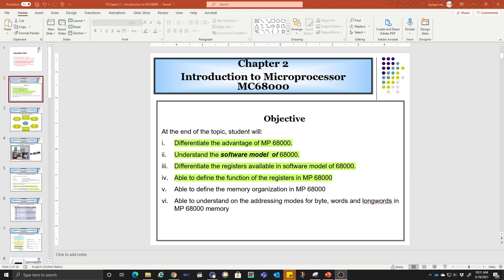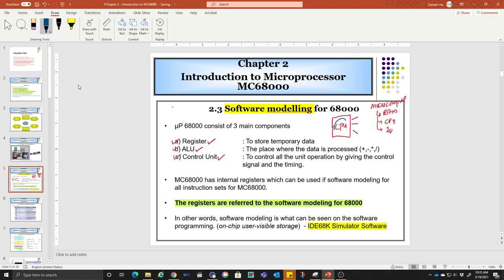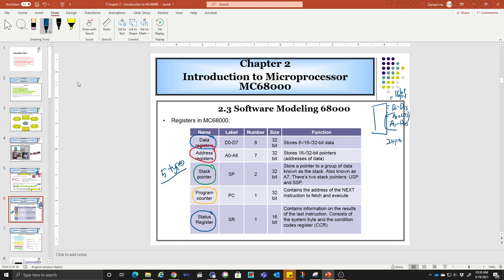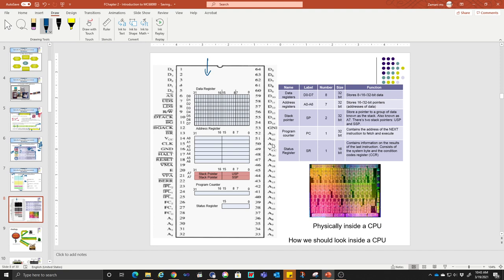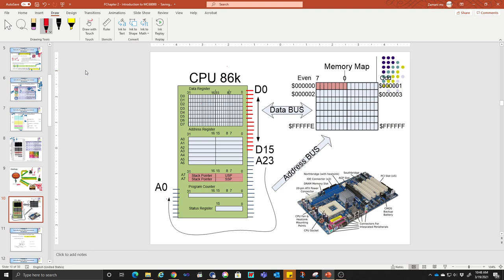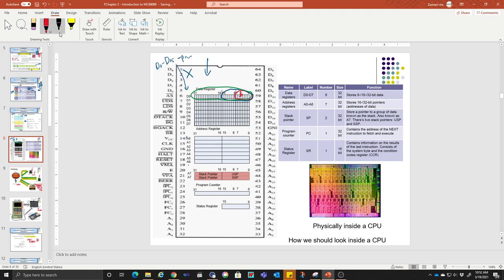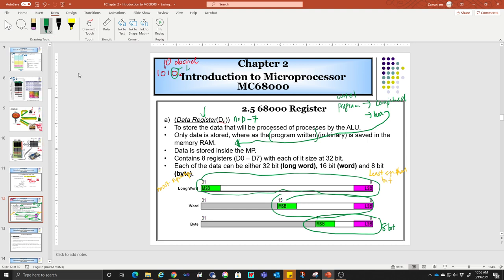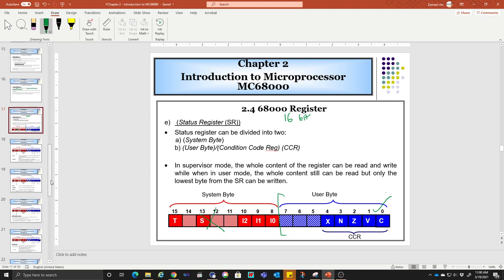BEKC 3453 Motorola 68K Lecture 3 Software Modelling 68K Microprocessor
Introduction of the registers inside 68K microprocessor